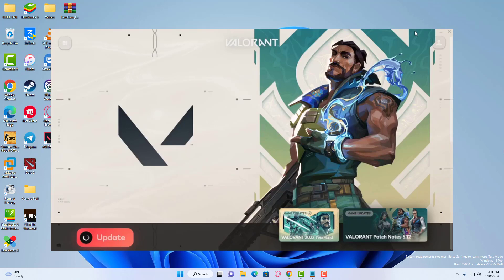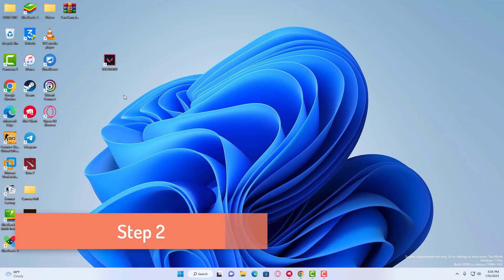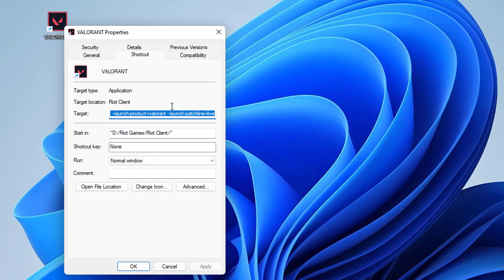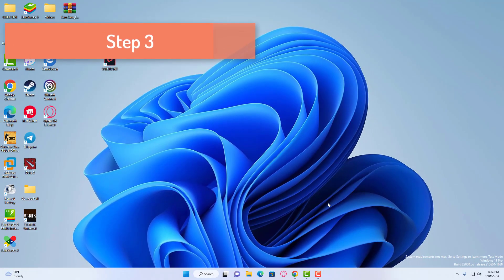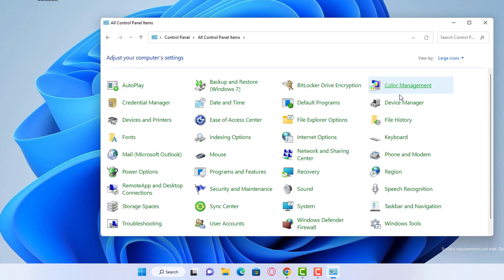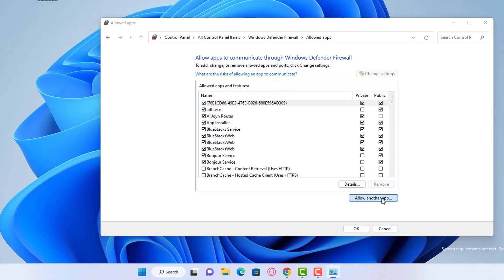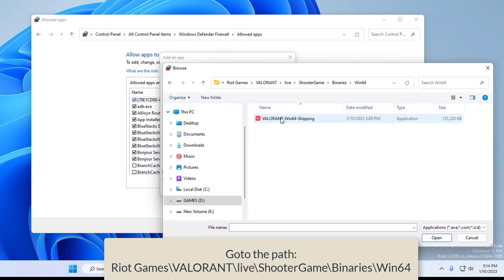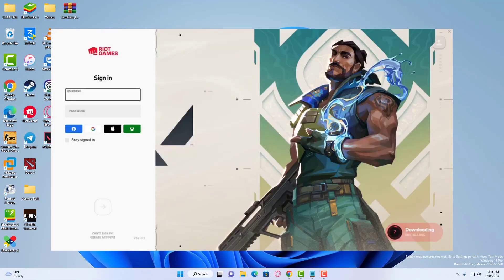Riot Games Client Update Valorant not Working on PC - (UPDATED 2023)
Riot Games Client Update Valorant not Working on PC.
Is your Valorant or Riot Client won't update and the circle keeps moving then apply these simple fixes.

valorant won't update fix
valorant wont open after update
Why is my Valorant update not working?
Why is my riot client not working Valorant?

riot client not opening valorant
riot client not updating valorant
riot client download
riot client couldn't update
how to update valorant on pc
valorant not updating stuck at 0
valorant update today
valorant update stuck at 0.1 kb